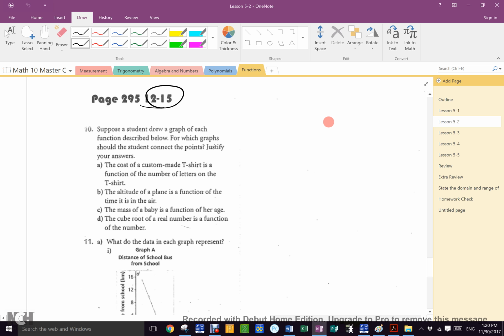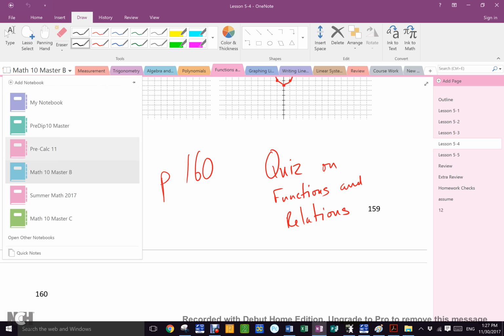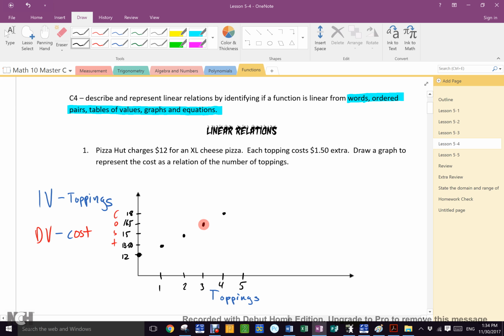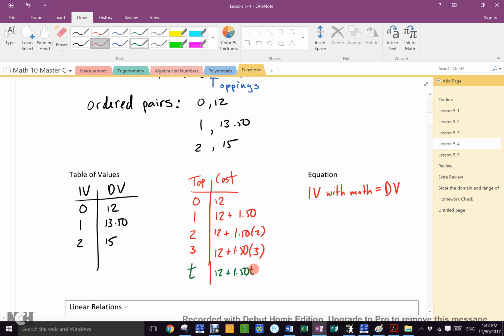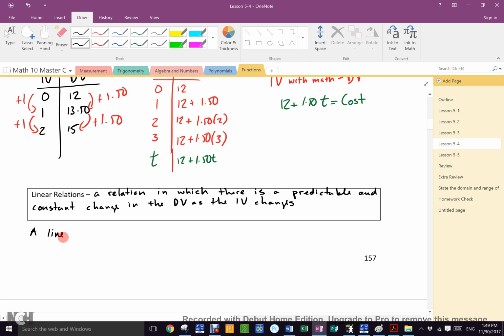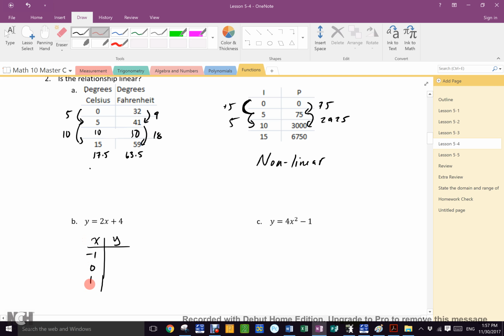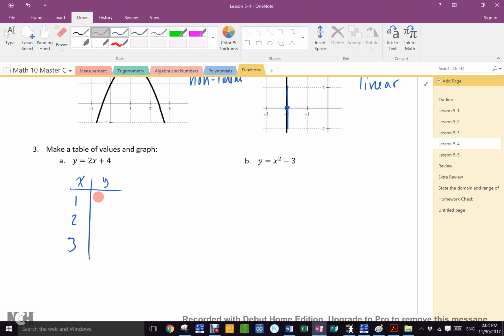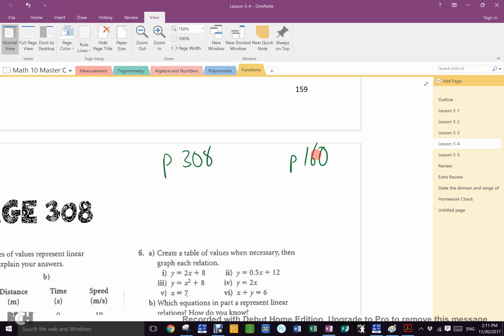Nov 30 Block C Linear Relations